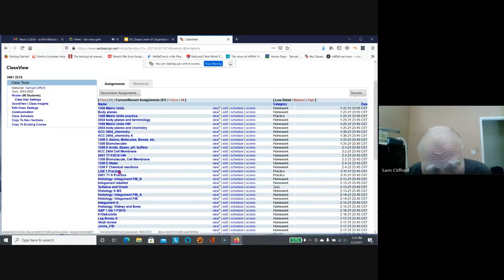xib zsvy gwn 2021 02 03 at 11 23 GMT 8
Webassign Practice tests